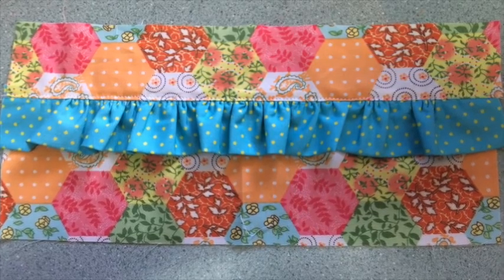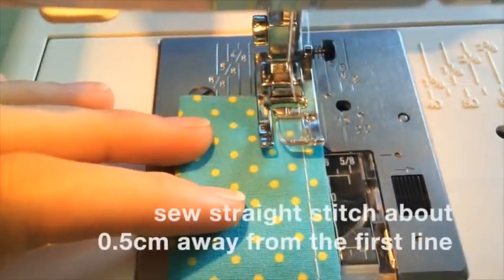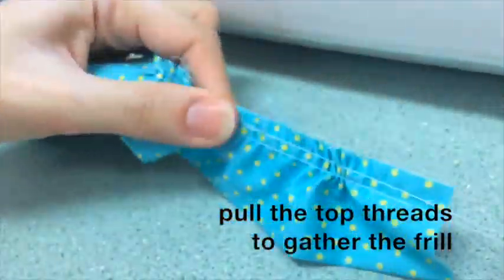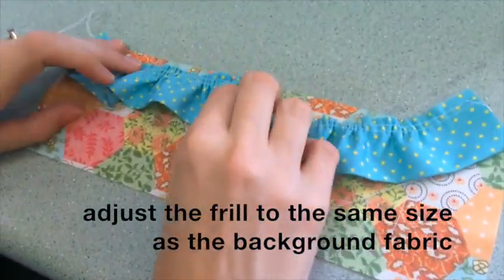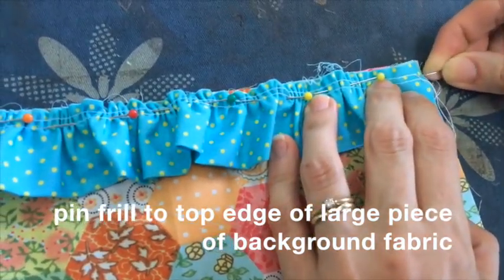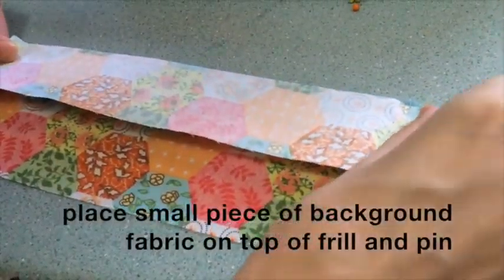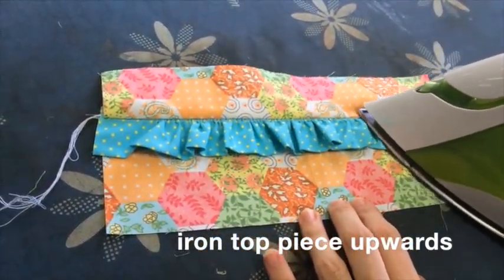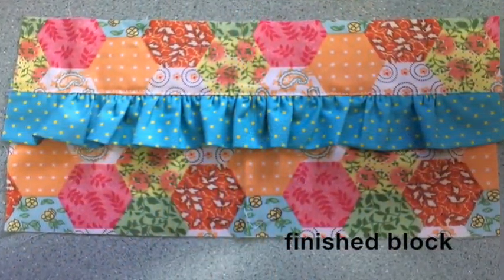Skills Sampler: Frill